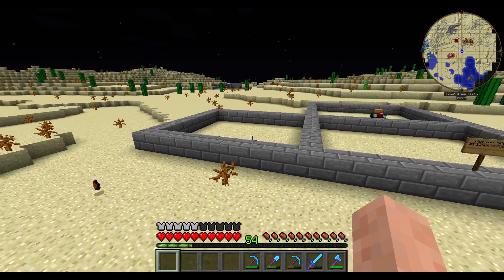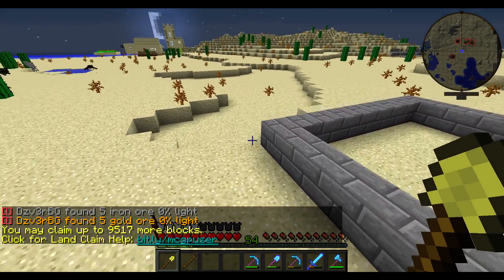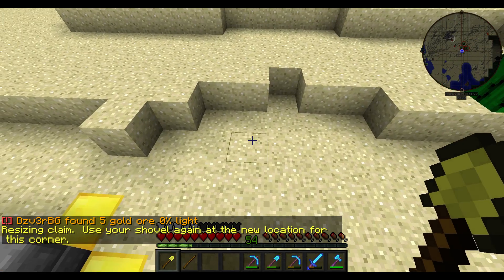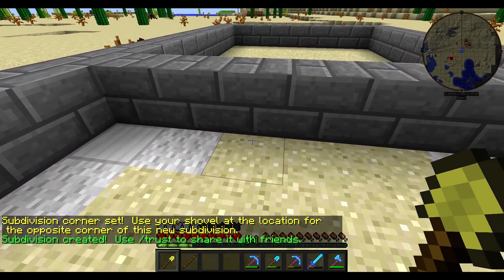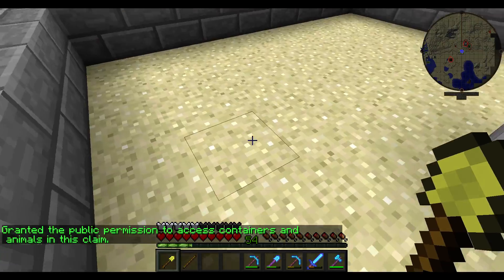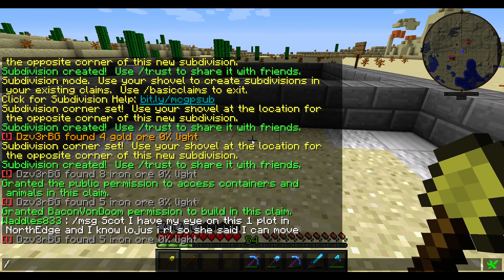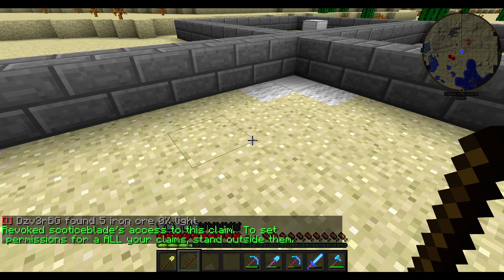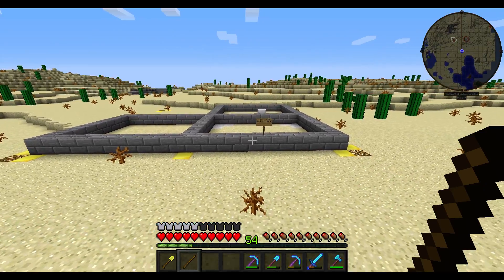Minetown, how to make a subdivision and claim land MT.GG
Here I show some information about the Grief Prevention plugin and how to make a private claim and subdivisions.